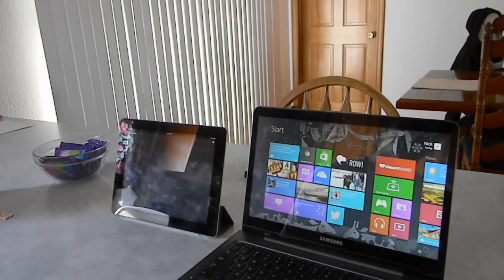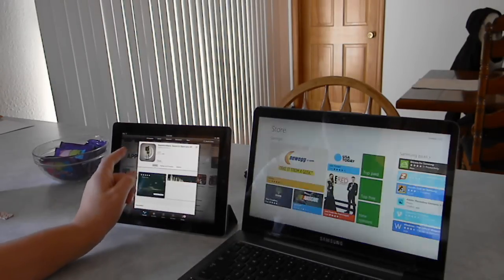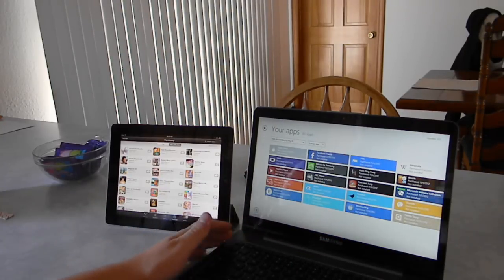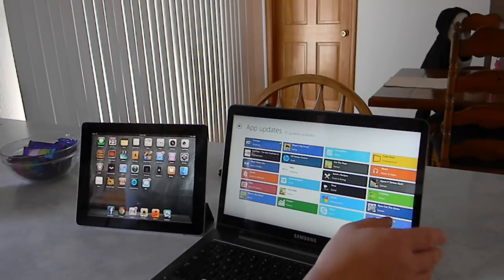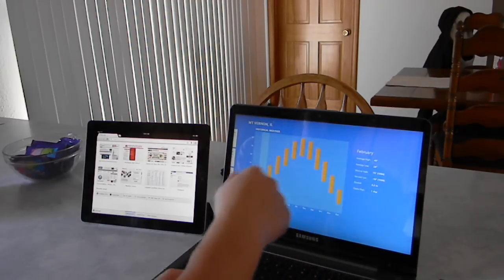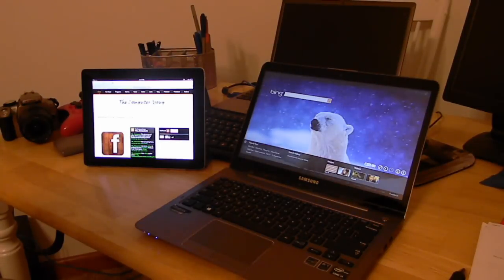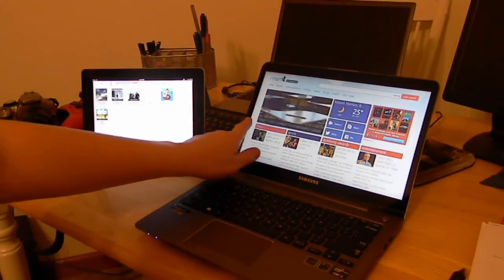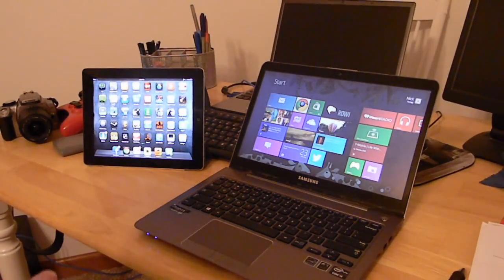The Nick Tech Show - Windows 8 vs. iOS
A look a Windows 8 and iOS.